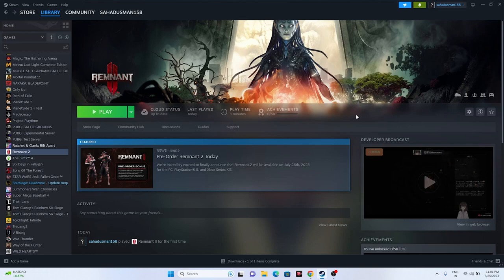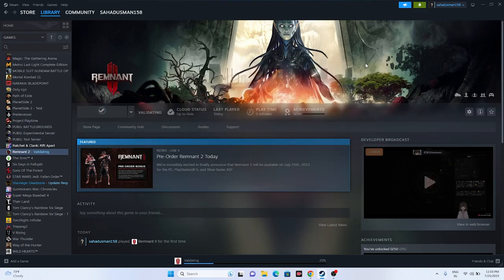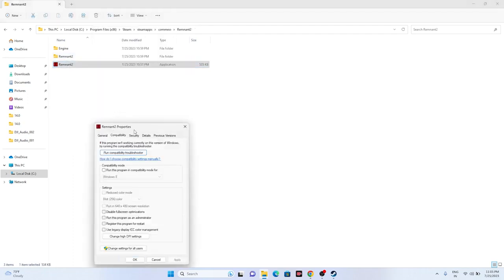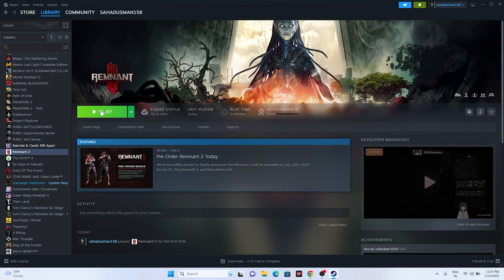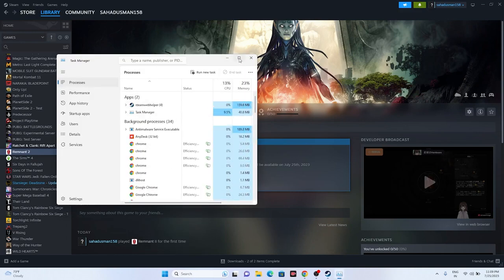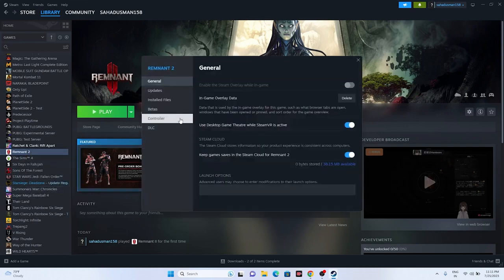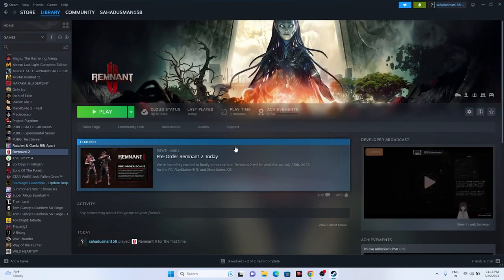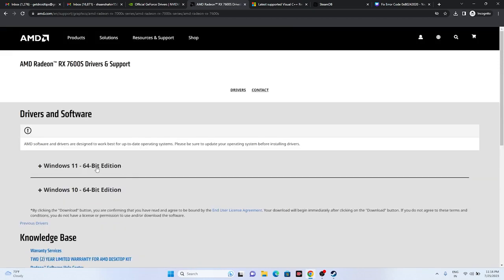How to Fix Remnant 2 Error Out Of Video Memory Trying To Allocate A Rendering Resource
In this video, We will help you How to Fix Remnant 2 Error Out Of Video Memory Trying To Allocate A Rendering Resource.

CHAPTERS IN THIS VIDEO :
0:00-INTRO
0:56-DO A SIMPLE RESTART
1:15-VERIFY INTEGRITY OF GAME FILES
2:25-RESTART STEAM
3:09-LAUNCH GAME FROM INSTALATION FOLDER
4:11-RUN THE GAME AS ADMINISTRATOR
4:35-RUN THE GAME IN COMPATIBILTY MODE
5:10-SET DATE,TIME ZONE CORRECT
5:39-PRESS ALT AND TAB FROM KEYBOARD AND LAUNCH THE GAME
6:25-DELETE THE SAVED GAME FILES
6:52-ALLOW GAME TO WINDOWS SECUIRTY
7:58-CLOSE OVERLAY APPLICATIONS
8:33-UNPLUG ALL THE USB DEVICES
9:06-PERFORM A CLEANBOOT
9:43-DISABLE STEAM OVERLAY
10:13-GIVE THESE COMMANDS IN LAUNCH OPTIONS
11:18-RUN THE GAME ON DEDICATED GRAPHICS CARD
12:05-INCREASE VIRTUAL MEMORY
13:22-UPDATE GRAPHICS CARD
14:31-INSTALL VISUAL C++
15:42-UNINSTALL AND REINSTALL THE GAME
16:38-LOWER DOWN GRAPHICS SETTINGS IN GAME
19:05-CONCLUSION

THIS VIDEO ALSO ANSWER FOLLOWING QUESTION :
Fix Remnant 2 Out of video memory trying to allocate a rendering resource